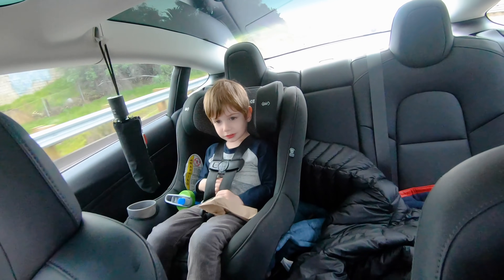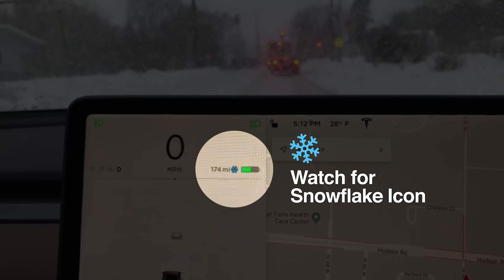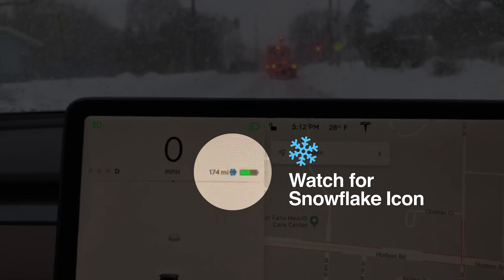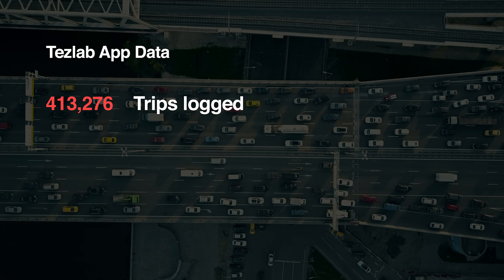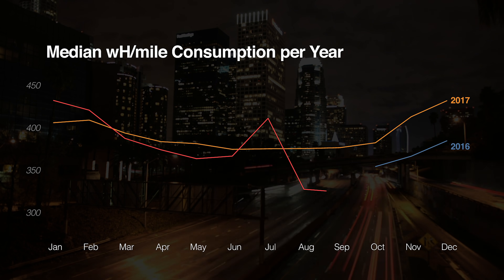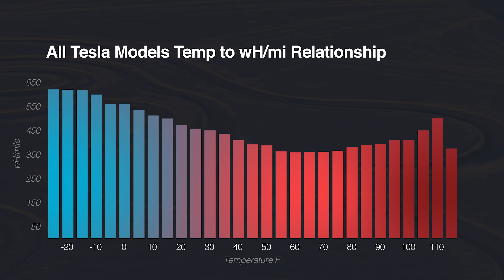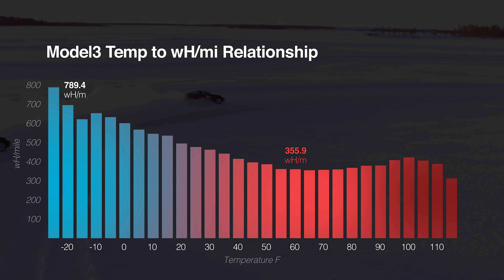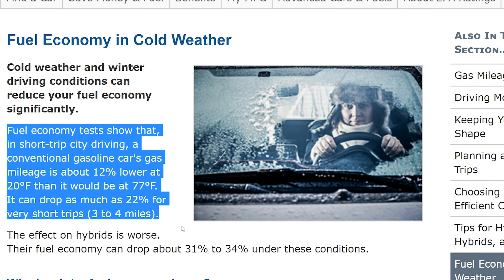How Do Teslas Handle Snow? Secrets and Tips!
Be prepared and get the most out of your Tesla during Winter driving! We dive into what you need to know about cold weather and driving your Tesla. Track your Tesla Trips by downloading TezLab for free

The Tesla Model 3 is a Compact executive car[7] luxury all-electric four-door sedan manufactured and sold by Tesla, Inc.[8] Following crash testing it received five-stars in every category from the National Highway Traffic Safety Administration.[9][10] According to Tesla officials, the Model 3 Standard version delivers an EPA-rated all-electric range of 220 miles (354 km) and the Long-range version delivers 310 miles (499 km).[3] The Model 3 has a minimalist dashboard with only a center-mounted LCD touchscreen.[11] Tesla stated that the Model 3 carries full self-driving hardware to be optionally enabled at a future date.[12][13][14]

Within a week of unveiling the Model 3 in 2016, Tesla revealed they had taken 325,000 reservations for the car. These reservations represented potential sales of over US$14 billion.[15][16] By August 2017, there were 455,000 net reservations.[17][18] Limited production of the Model 3 began in mid-2017, with the first production vehicle rolling off the assembly line on July 7, 2017,[19][20][21] with the official launch and delivery of the first 30 cars on July 28.[22] On July 1, 2018, it was announced that Tesla had met its production goal of 5,000 cars in a week.[23][24][25]

Total deliveries passed the 100,000 unit milestone in October 2018,[26] and cumulative sales since inception totaled 147,819 units through December 2018.[27][28][29] The Model 3 topped global sales of plug-in electric cars in 2018,[30] and also was the top-selling plug-in car in the U.S.[31][32] In January 2019, the Model 3 passed the Tesla Model S to become the best selling all-electric car in the U.S. ever.[33]